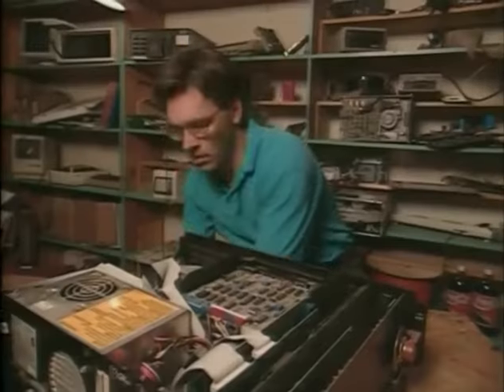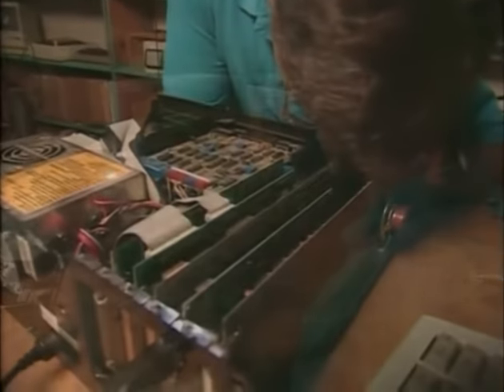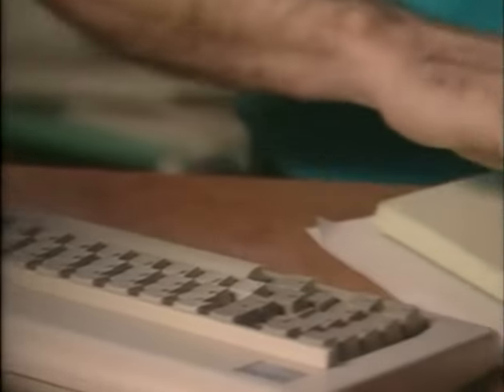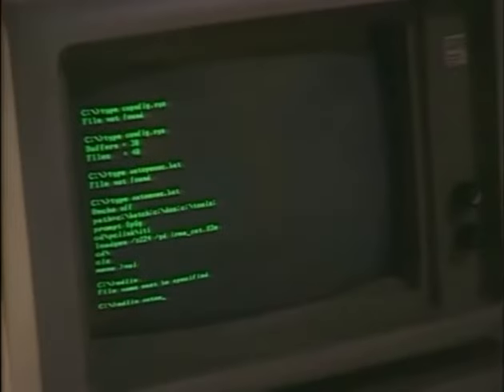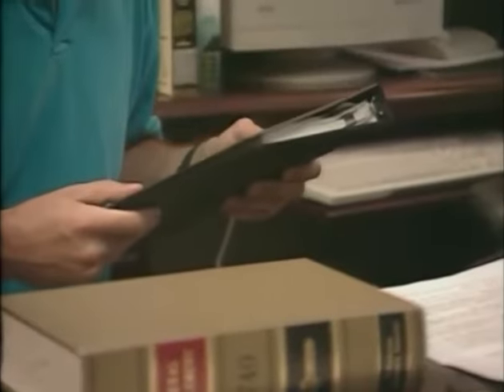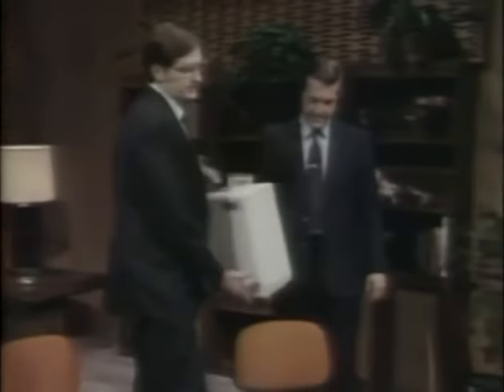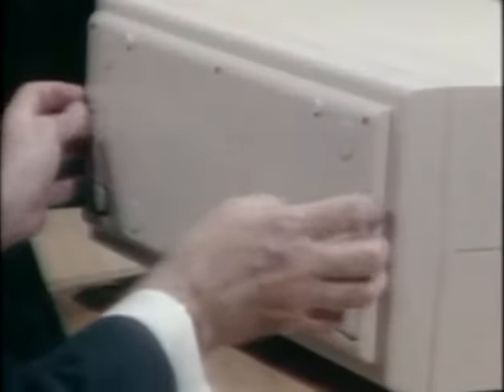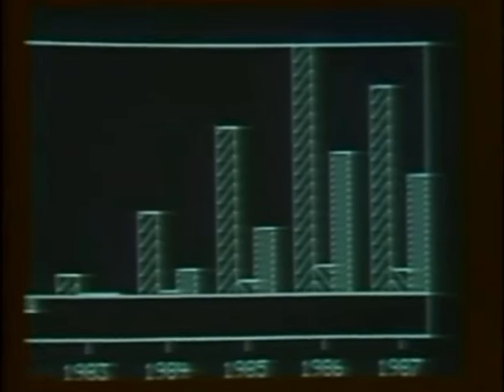Cringely on Reverse engineering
Robert X. Cringely explains how the IBM PC was reverse engineered by Compaq in the Revenge of the Nerds documentary